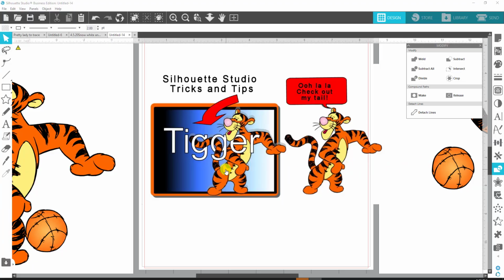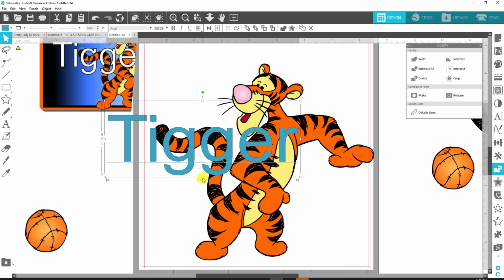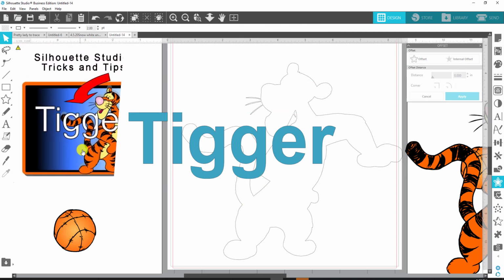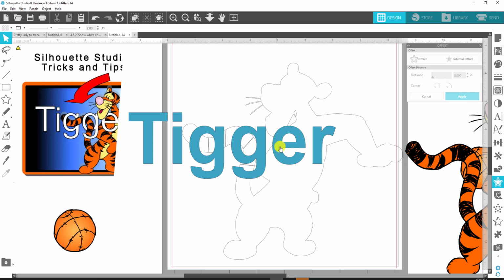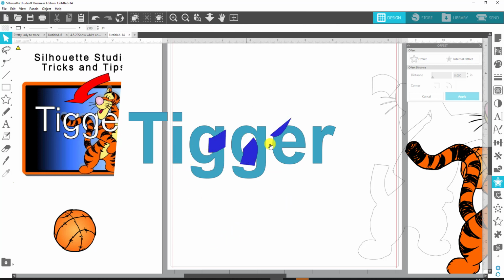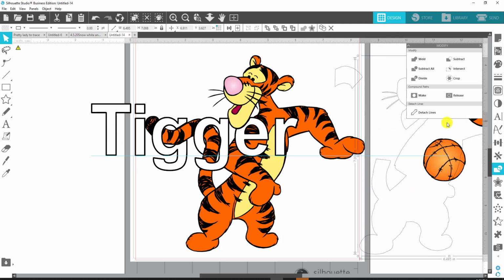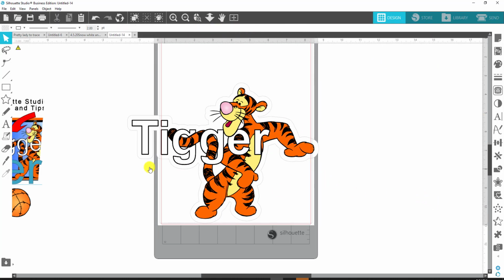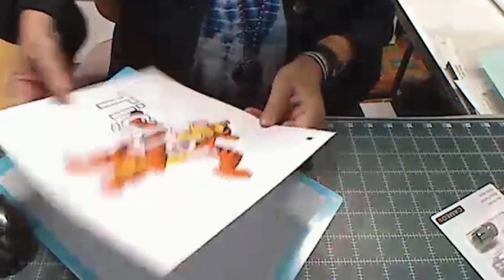Weaving Text in and out of images for Cameo, Portrait, Cricut and Scan n Cut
Weaving Text in and our of images.  Cameo, Portrait, Cricut.
The Paper I use to put image on shirt with Easy Press or Heat Press

Printer I used today

1.  Facebook Group  PattyAnne's Story Time

2.  Facebook group CRICUT DESIGN SPACE WITH PATTYANNE

3.  Facebook group CUTTING UP WITH PATTYANNE